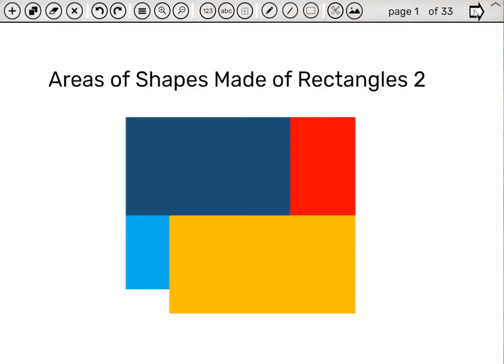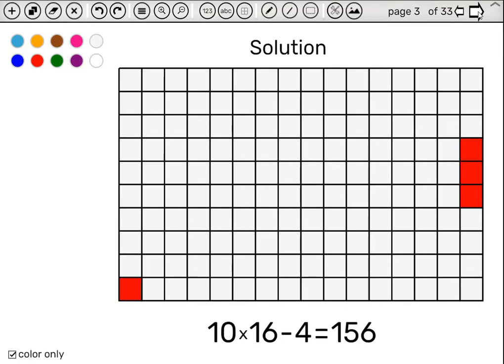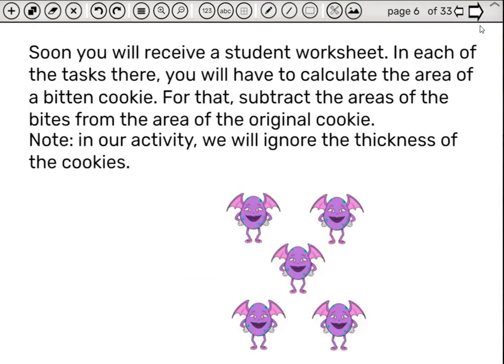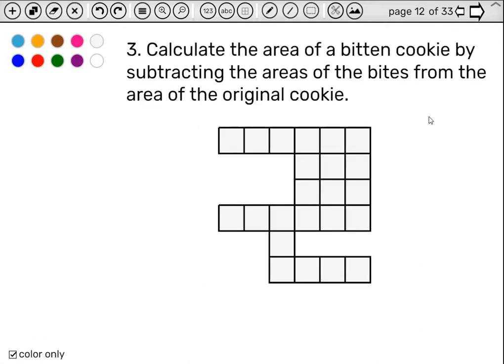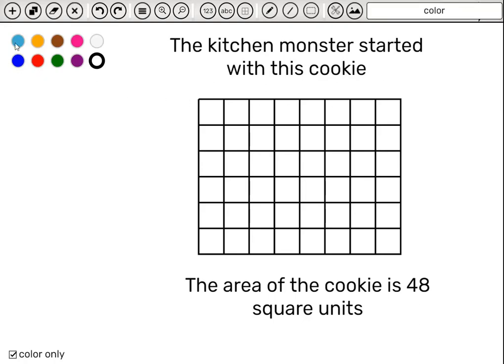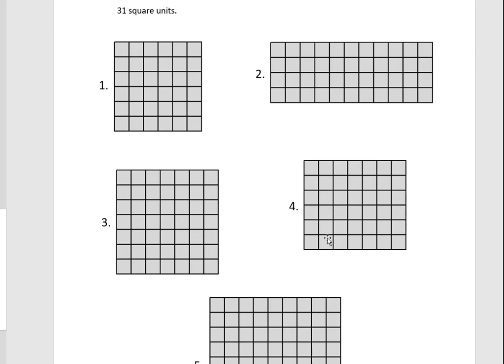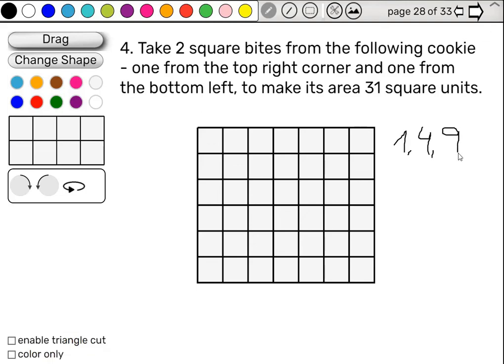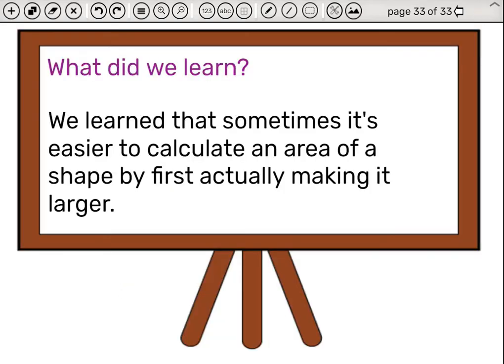Adding to Make Rectangle